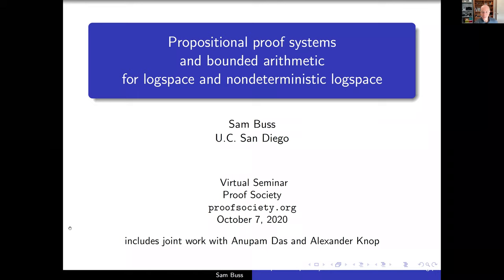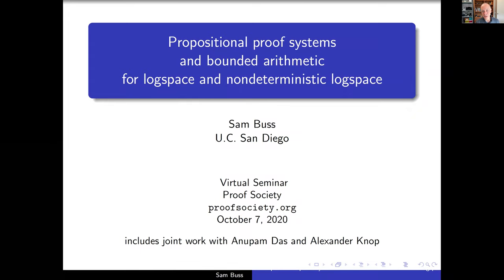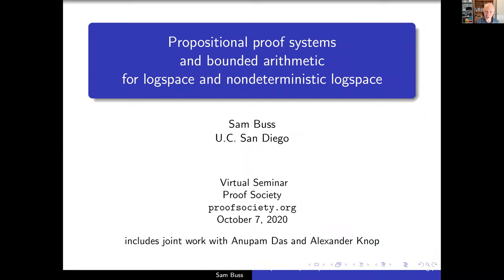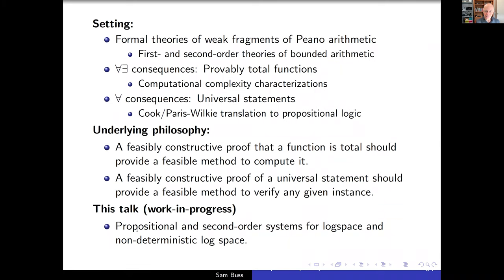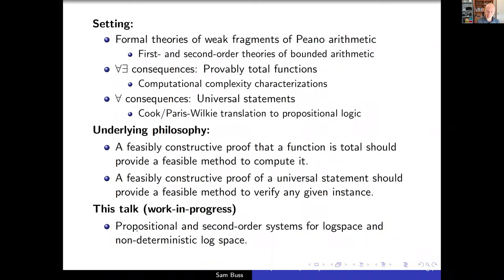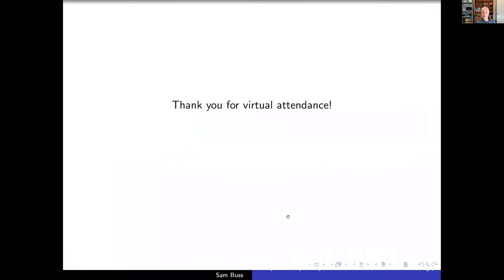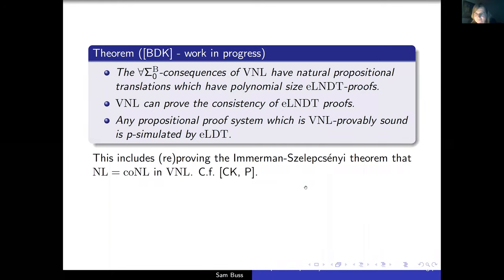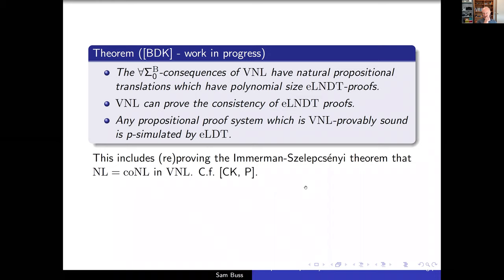Propositional proof systems and bounded arithmetic for logspace and nondeterministic logspace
Sam Buss, October 7, 2020